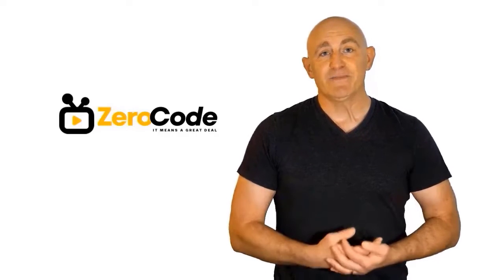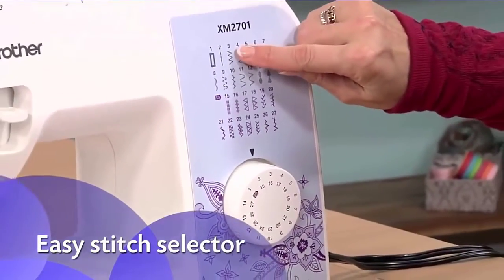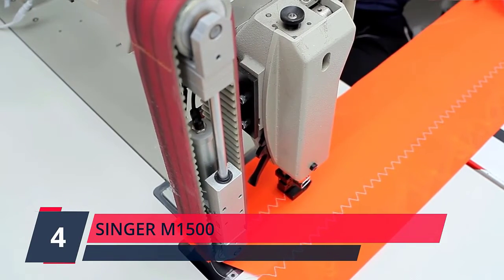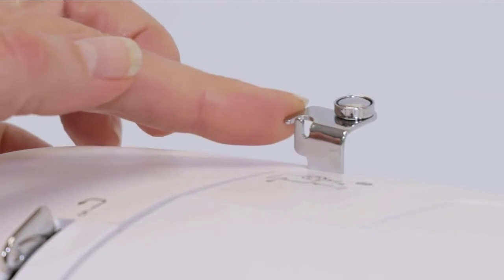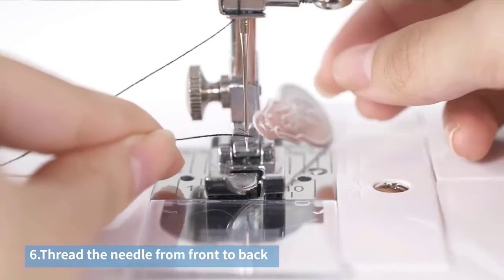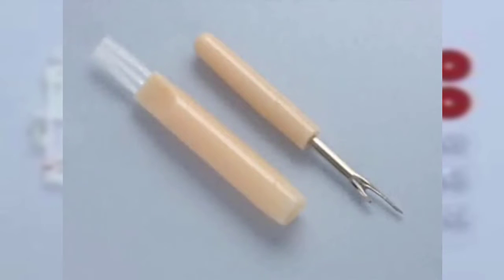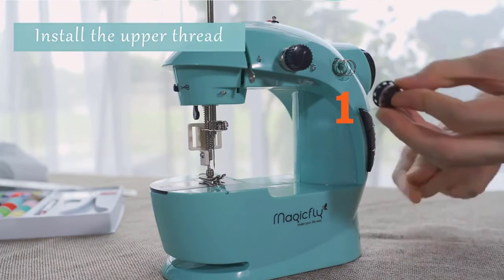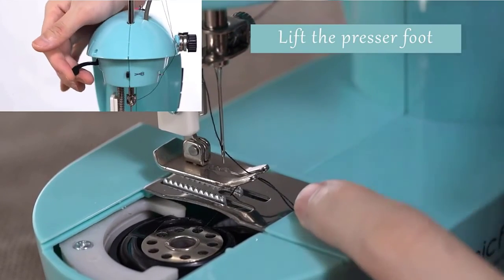✔️Top Best Sewing Machine | Best Sewing Machine Review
Best Sewing Machine. Let's Checkout More Details On Top 5 Best Sewing Machine:

5. Brother XM2701

4. SINGER M1500

3. Magicfly 59

2. SINGER 7258

1. Magicfly Mini

Doing research, going to the mall, comparing similar Best Sewing Machine and then finding the right one for you is not an easy job. It takes a lot of time and effort. But it's not always possible to invest such a long time and effort on these sort of things. We understand that and so we're going to help you to find out Best Sewing Machine through our zero code channel.

We also did background checks on the manufacturers of these Best Sewing Machine. We also collected customer reviews and after accumulating all these data, we compared all of these with each other. This is how we can find your best option among so many different products with almost same features.